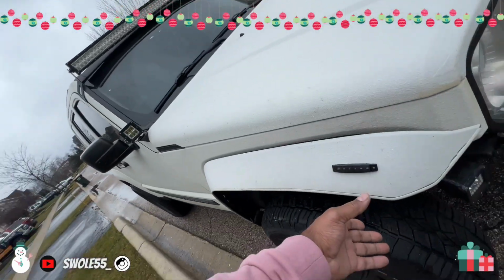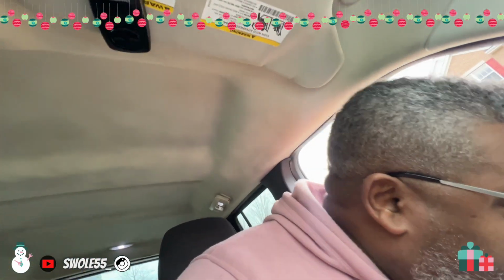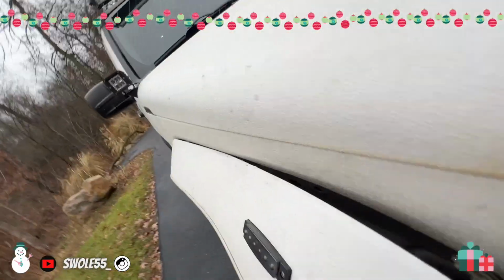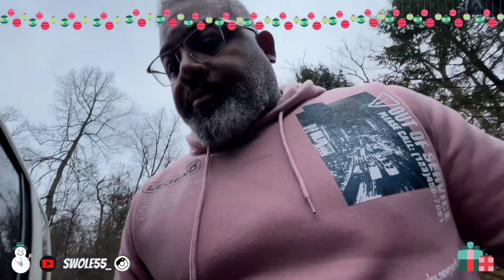VLOGMAS EP.17: LIBERTY, GRACE, AND A CAMO FIGHTER JET-TRIKE 🛠️🛩️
For more detail to go:

Illinois Motors
711 Industrial Drive
Cary, IL 60013
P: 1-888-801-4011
ITZWRAP Vinyl Studio
17079  Westview, South Holland, IL 60473

FB - Swole Fiftyfive - FACEBOOK👇🏾
TWT - swole553👇🏾

Catfish Corner @catfishcorner7116
Euro Auto Enthusiast @EuroAutoEnthusiast
Me&Three @methree3968
DJ Ron The Mechanic @djronthemechanic3695
ICNV Drivers Edition @ICNVDE
Dads Garage @DadsGarageDIY
FLY ROY THA TREND SETTA @flyroythatrendsetta
IS @Is-11337

Please let him know I sent you.

Insta360 ONE RS
SanDisk 256GB Extreme
Iphone 13 Pro Max
2021 Apple MacBook Pro 16-inch, Apple M1 Max
48" Portable Selfie Stick & Tripod

C7 Corvette Screen Protector Tint
6" Car Camera Mounting Kit
Red Track Racing Style Front Bumper Tow Hook Ring
Qook Jack Pad Adapter Billet Anodized for Corvette C7/C6
Inner Door armrest Storage Box Tray Compatible for C7

Swole55
244 S Randall Road Suite # 1105

Amsoil
Jim Cushman at Cushman Motorsports